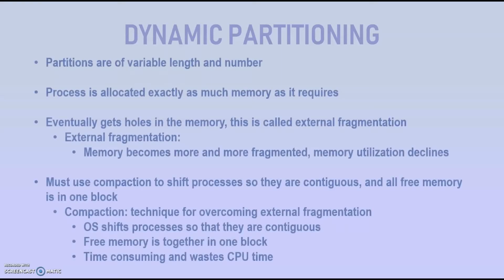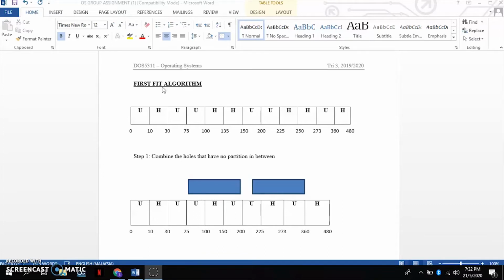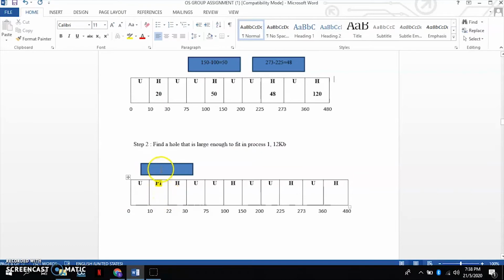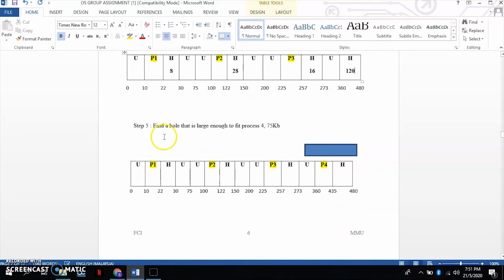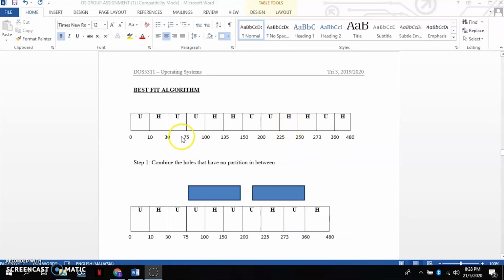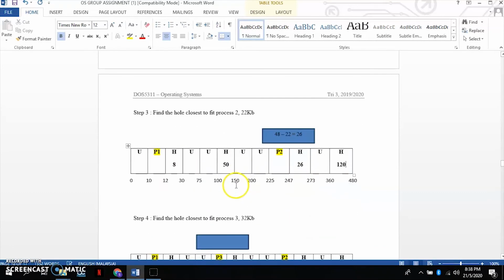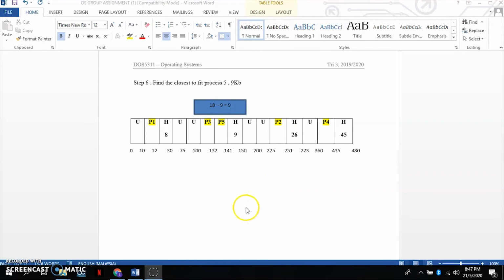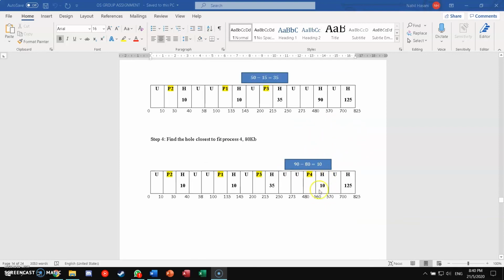DOS5311 Operating Systems Assignment